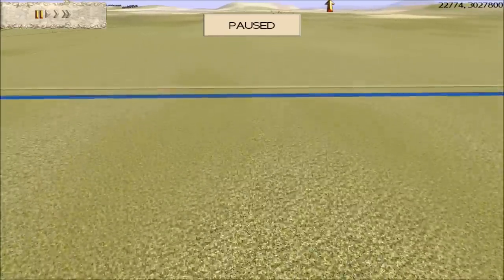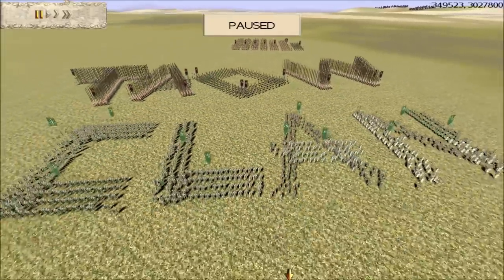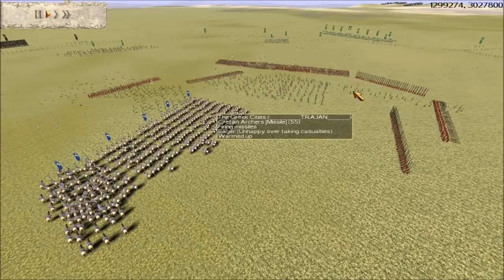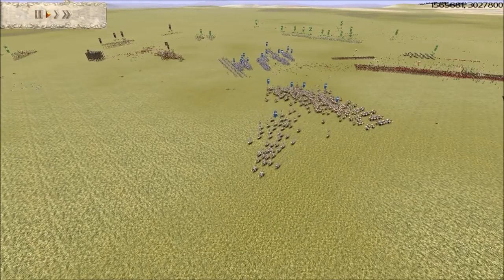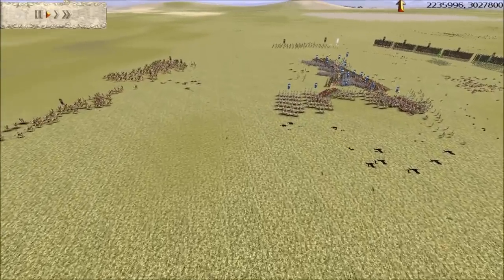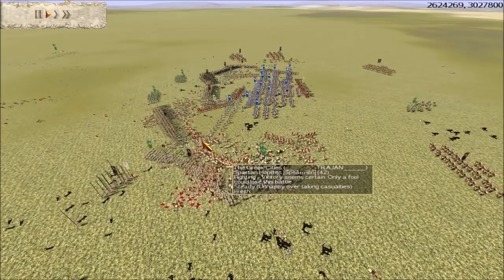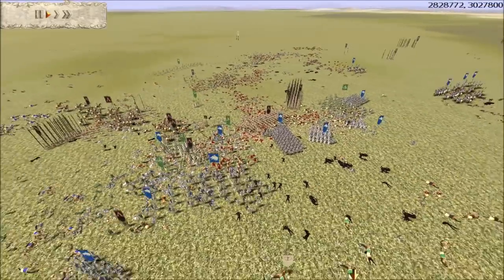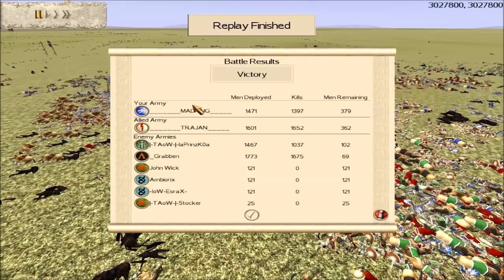ROME TOTAL WAR 31K BROTHERHOOD BATTLE 389 by SPARTAN COMMANDER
A BANK HOLIDAY BONUS BATTLE ,A CLASSIC 2V2 TOURNAMENT BATTLE.
Here is an intense exciting ,interesting and close tournament battle ,filled with great tactics and strategy ,fought over a huge battlefield ,i hope you enjoy this battle ,please leave a comment if you like ,reading your thoughts and analysis on our battles is always interesting.